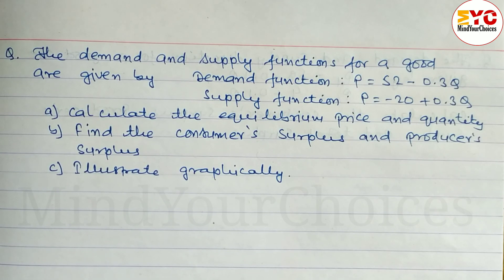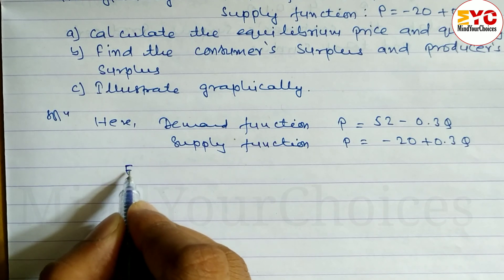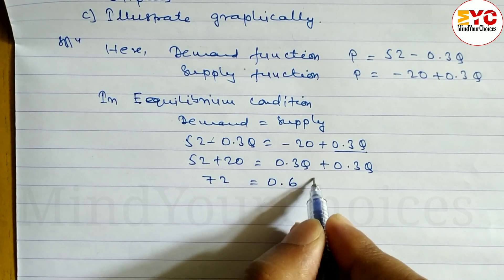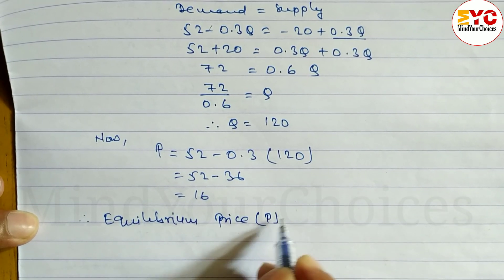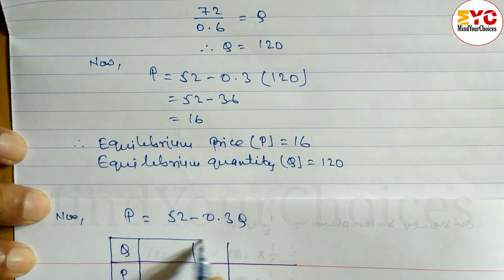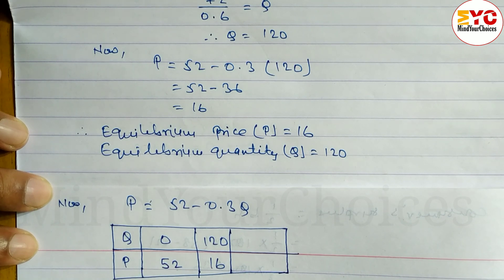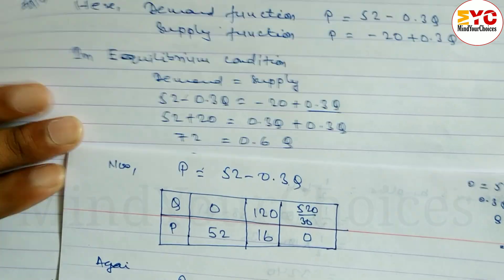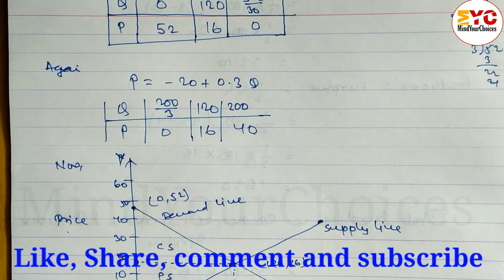Class 11 business math | calculate consumer surplus, producer surplus and total surplus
In This Tutorial We will Learn How To Find Consumer Surplus, Producer Surplus and Total Surplus

Your Queires 👇👇👇
consumer surplus
producer surplus
total surplus
business math class 11
business mathematics class 11
class 11 model question solution
class 11 business math model question